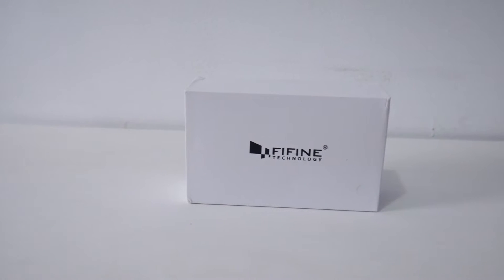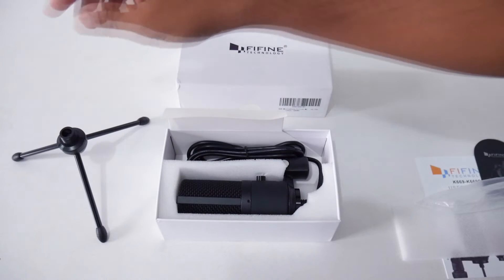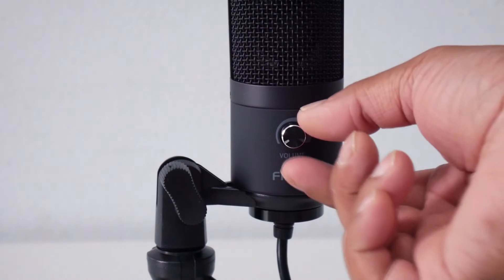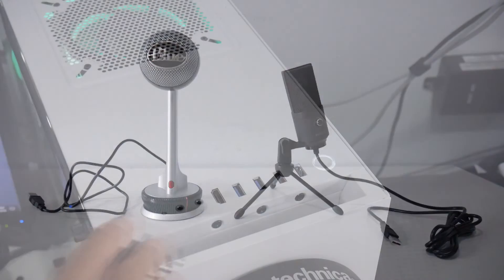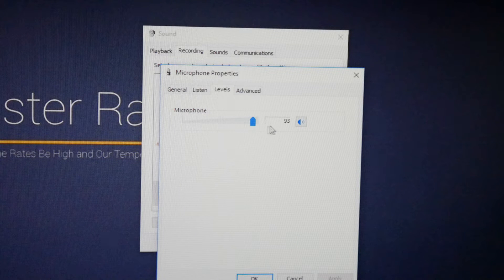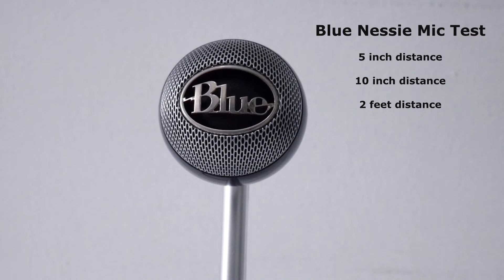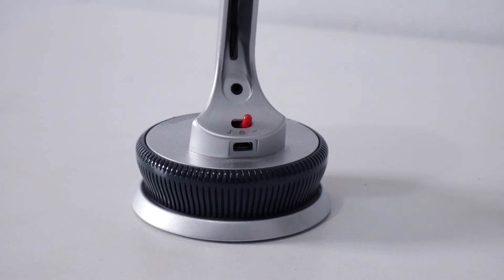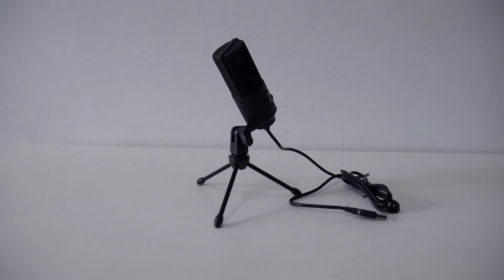Fifine K669B Microphone Unboxing and Mic Test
Great budget microphone for content creators and game streamers.

Fifine K669B Condenser Microphone

My Setup

Monitor: LG 34UM59-P 34in IPS LED Black FreeSync
Keyboard: Corsair K70
Mouse: Corsair M65
Webcam: Logitech C920
Speaker: Logitech Z200
SD Card Reader: IOGEAR GFR281

Personal Laptop

2014 Apple Macbook Air